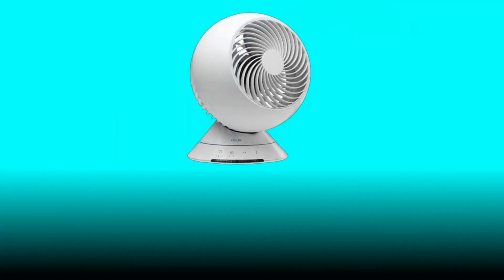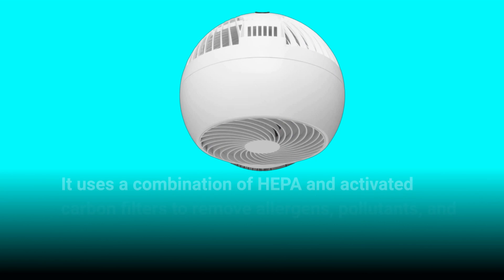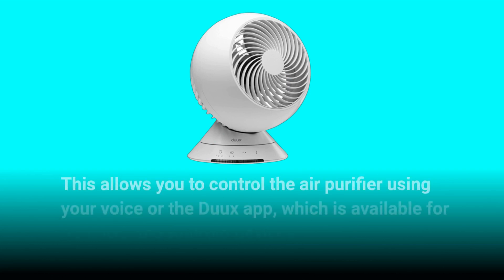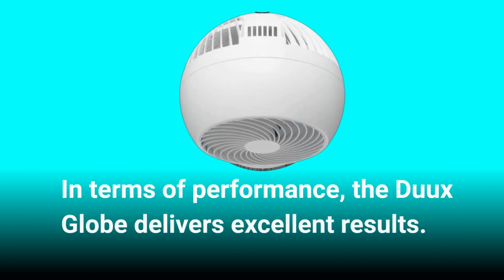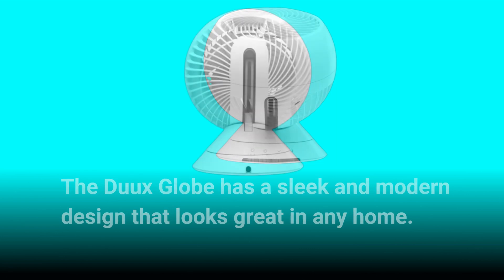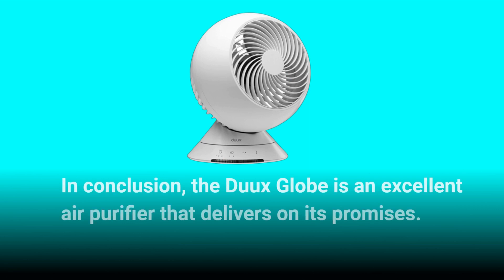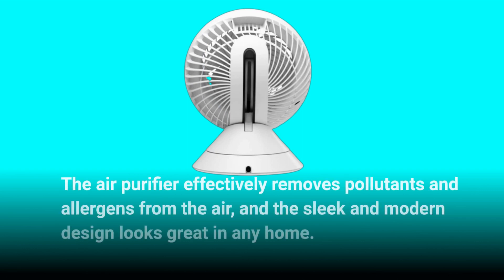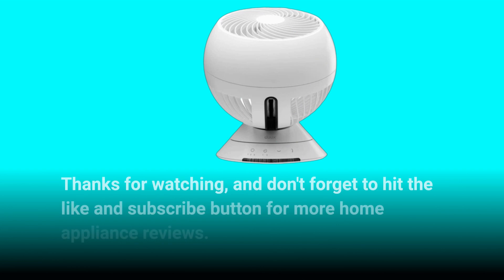Duux Globe: The Perfect Solution for a Comfortable and Stylish Home? Watch This Review to Find Out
Amazon Product Name : Duux Globe Review

Looking for a comprehensive review of the Duux Globe air purifier? Look no further! In this video, we take a closer look at this innovative and stylish air purifier. From its 360-degree air intake and HEPA filter to its quiet operation and user-friendly controls, we cover everything you need to know before deciding if the Duux Globe is the right choice for your indoor air quality needs. Whether you're concerned about allergies, asthma, or simply want to breathe cleaner air, this review is sure to give you the insights you need to make an informed decision. So, sit back, relax, and join us for a closer look at the Duux Globe air purifier.